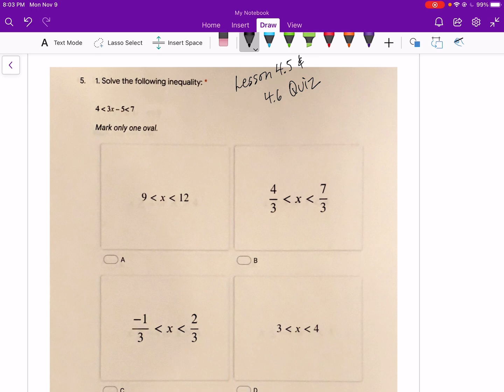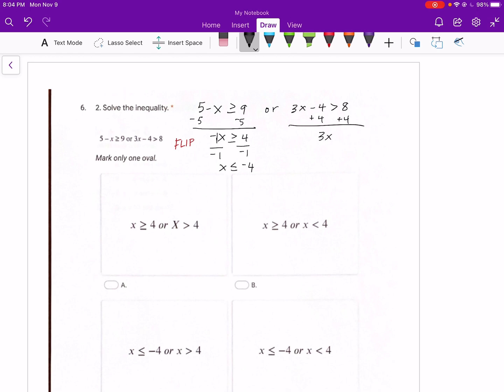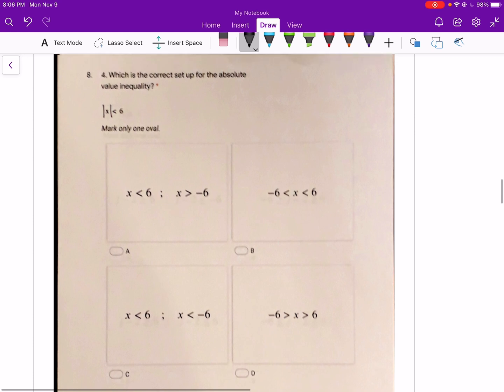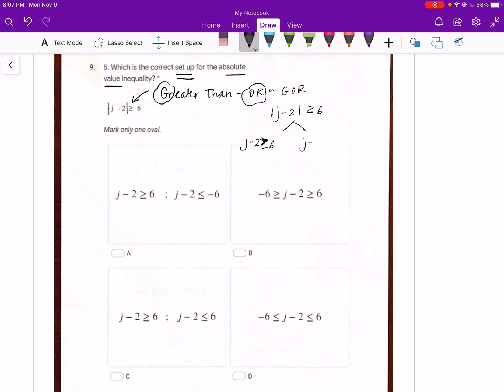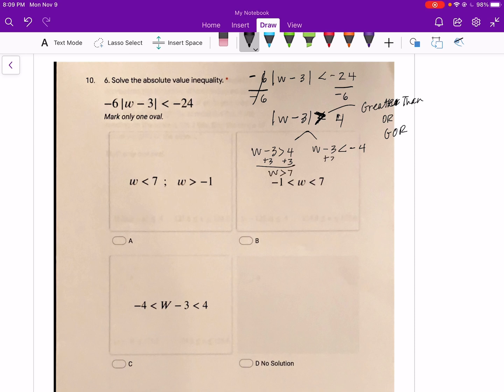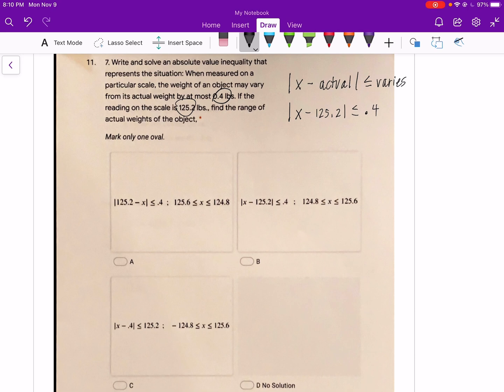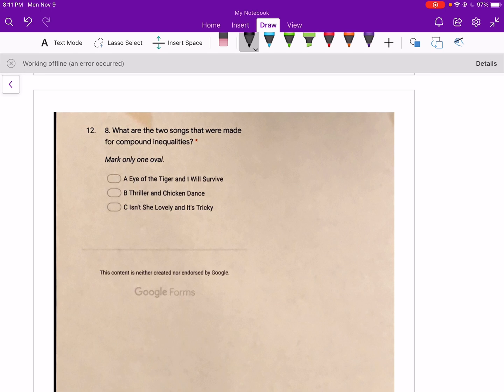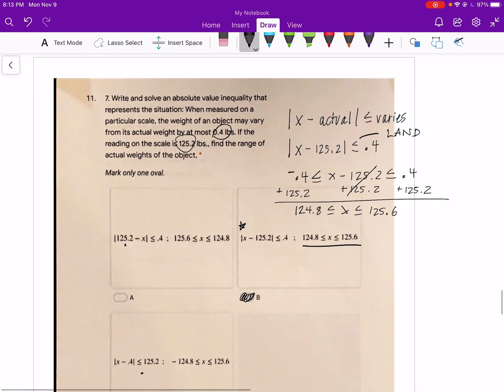Quiz 4.5 and 4.6 Feedback